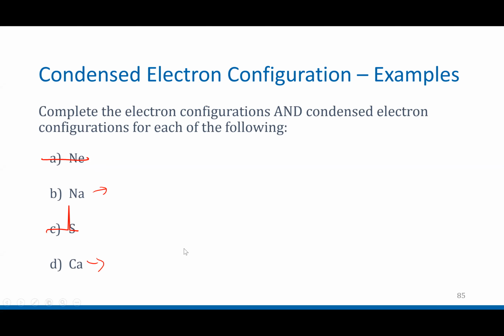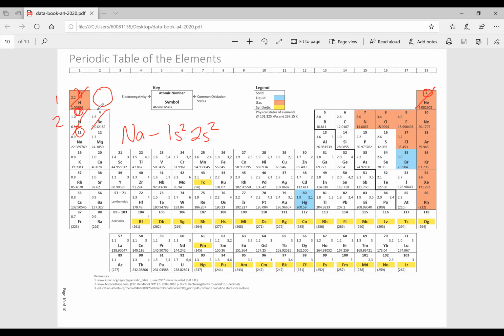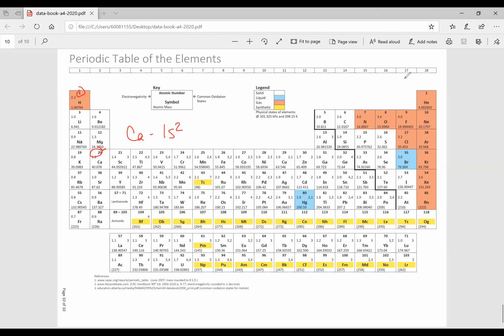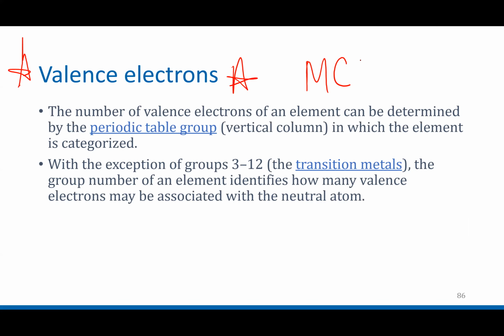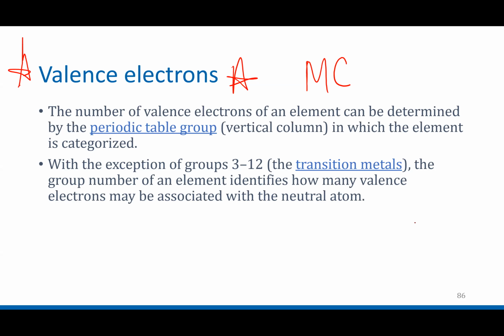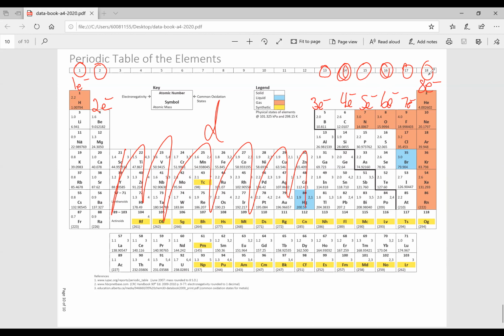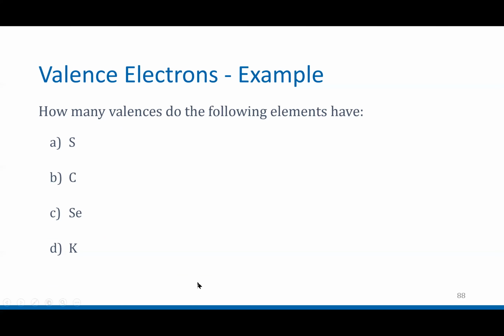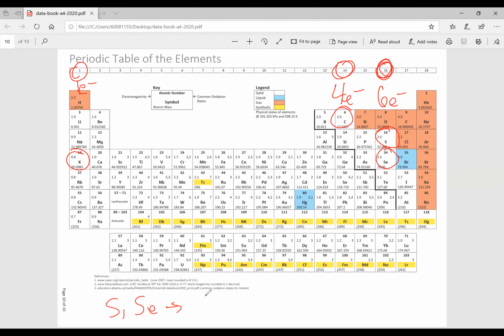CH1120 - Week 3, Lecture 3